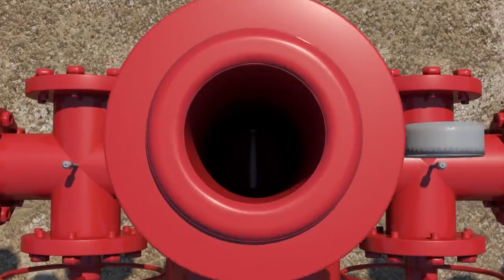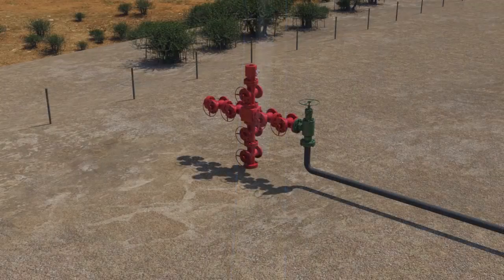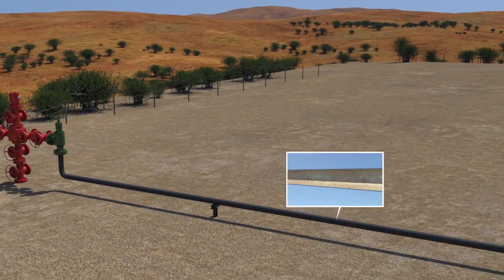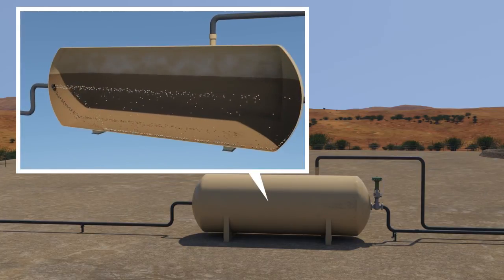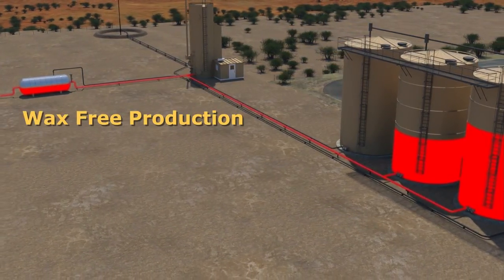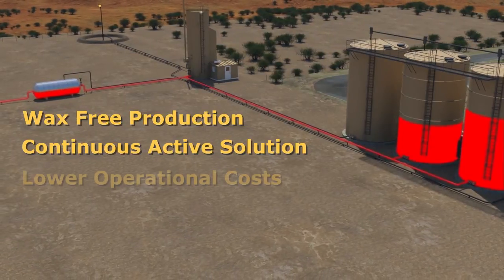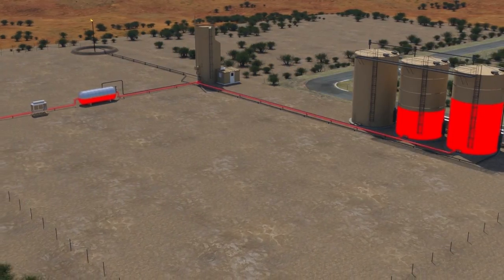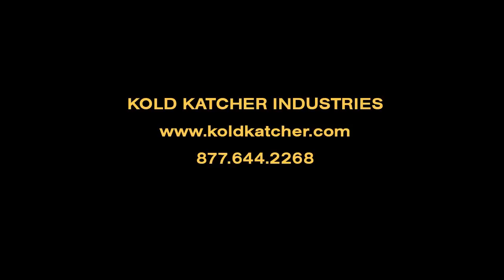KK DeWax Animation